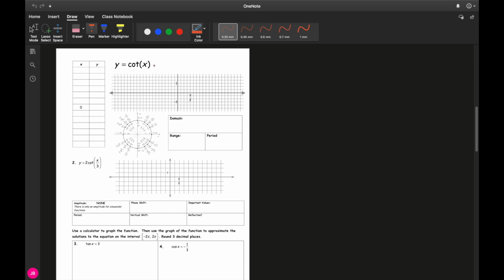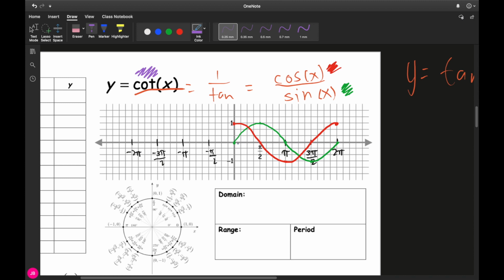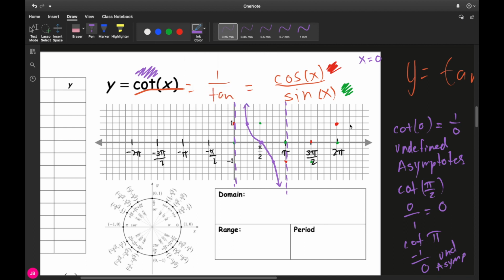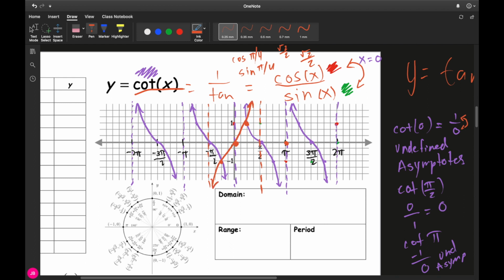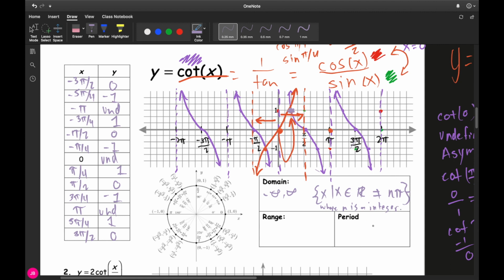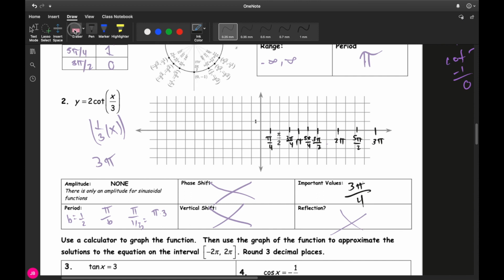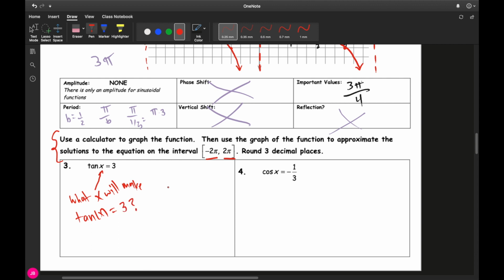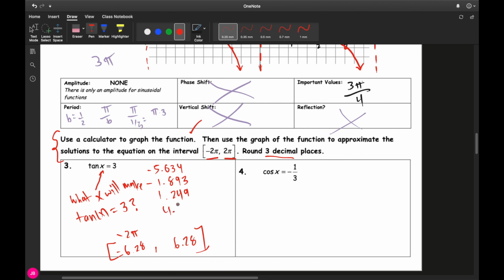Graphing Cotangent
Mr. Becerra shows you how to graph cotangent.